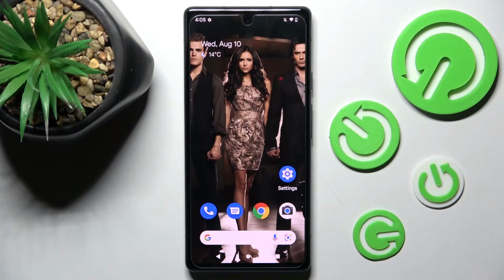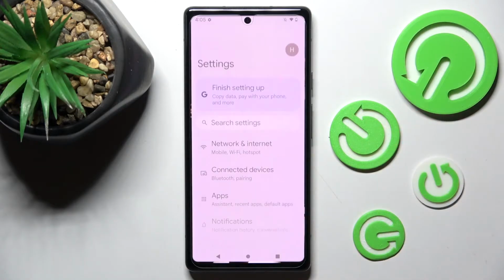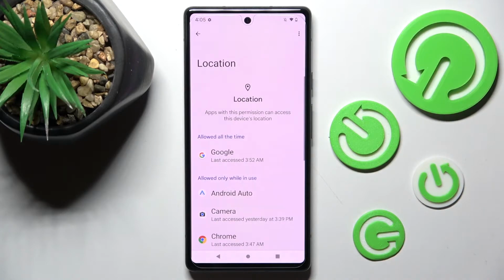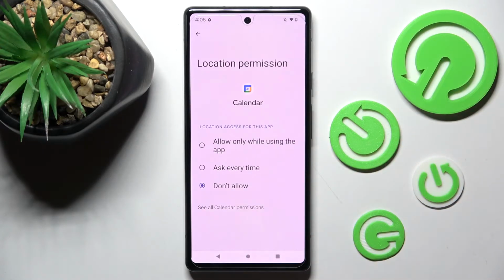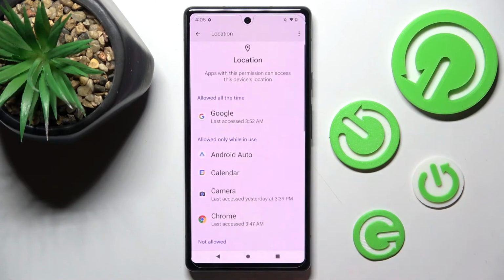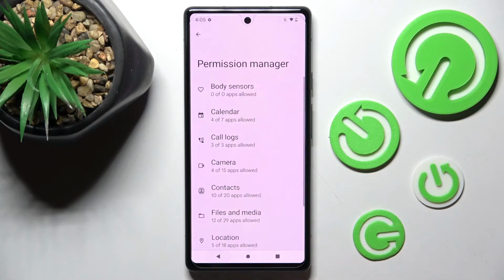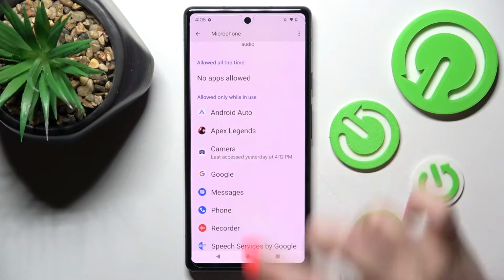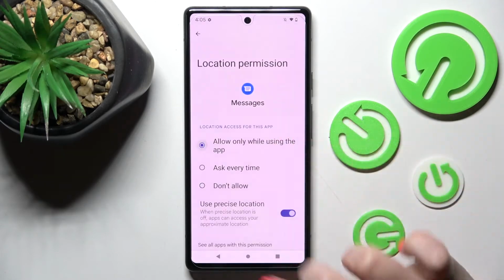GOOGLE PIXEL 6 A - How To Change Apps Permissions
If you want to switch app permissions on GOOGLE PIXEL 6A, this video might be essential. Simply follow our step-by-step video tutorial and learn how to adjust app permission on GOOGLE PIXEL 6A. If you found this guide useful, please visit our YouTube channel HardReset.Info, also Consider subscribing to our channel, leave us a like, or comment will as it greatly help us in making future guides for you. Cheers!

How to change app permission on Google Pixel 6a ?
Can i change app permission on Google Pixel 6a ?
How to give app permissions on Google Pixel 6a ?
Google Pixel 6a App Permissions ?